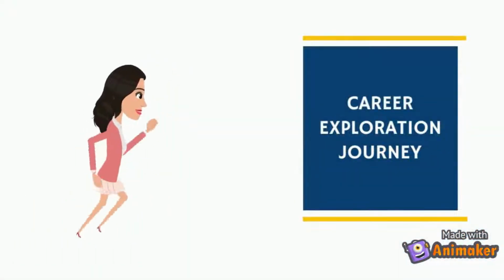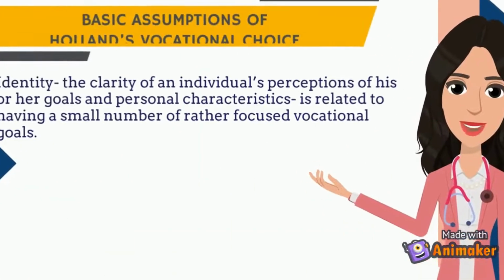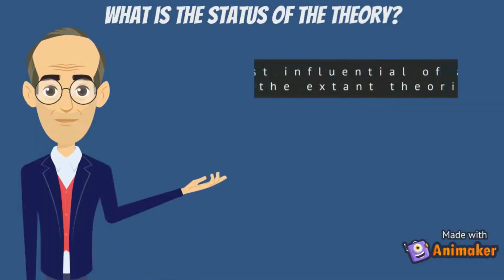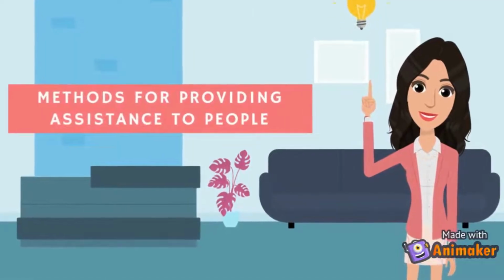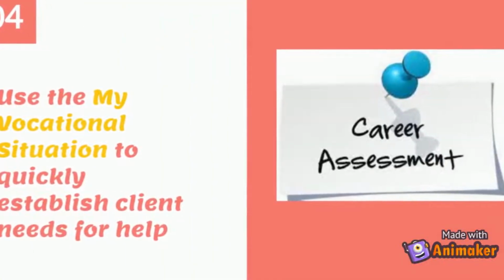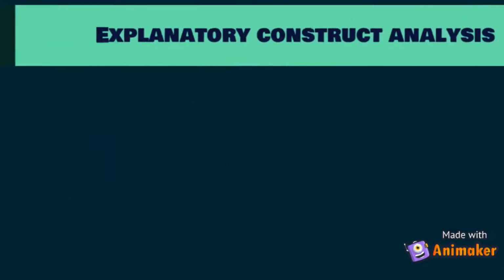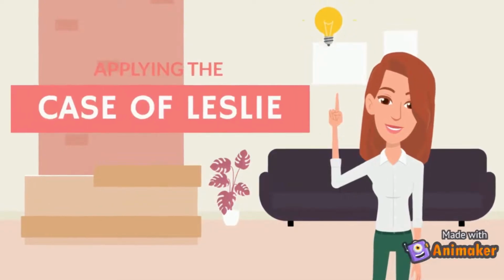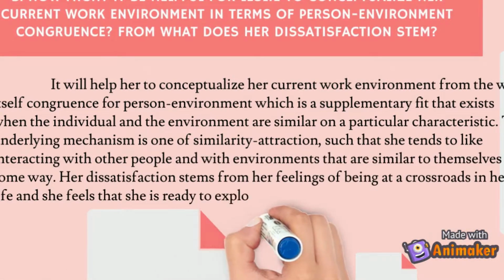THEORY OF VOCATIONAL CHOICE (JOHN HOLLAND)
Who is the proponent of the theory?
What are the basic assumptions of Holland’s Vocational Choice?
What are the Proposition of Holland’s Vocational Choice?
What is the status of the theory?
What personal and environmental characteristics lead to the satisfying career decisions, involvement and achievement, lead to the indecision, dissatisfying decisions, or lack of accomplishment?
What personal and environmental characteristics lead to the stability of change in the kind and the level of work a person performs over a lifetime?
What are the most effective methods for providing assistance to people?
What is the role of assessment in this theory?
What is the role of occupational information in this theory?
What is the counseling procedure using this theory?
How do you come up with a treatment plan with this theory?
Applying the Case of Leslie
How might the inconsistency in Leslie typology had had an influence on her career decision making in the past? How might it be affecting her current career decision making?
How might it be helpful for Leslie to conceptualize her current work environment in terms of person environment congruence?  Form what doe her dissatisfaction stem?